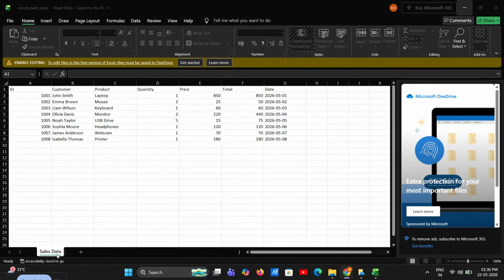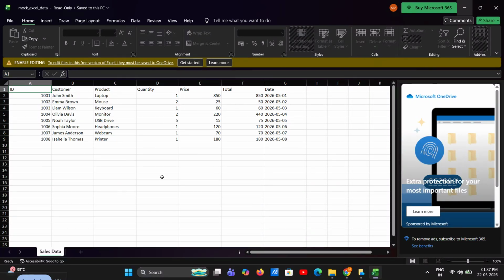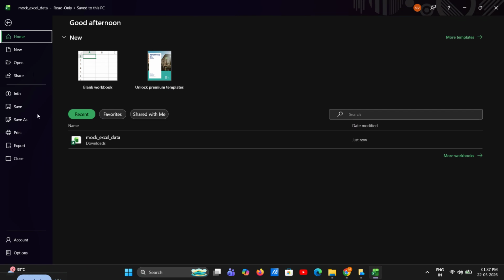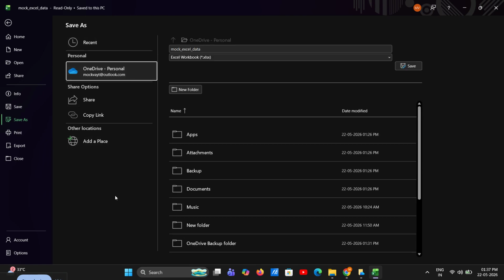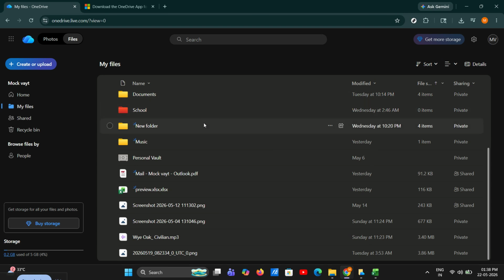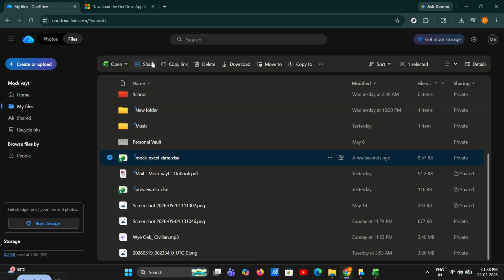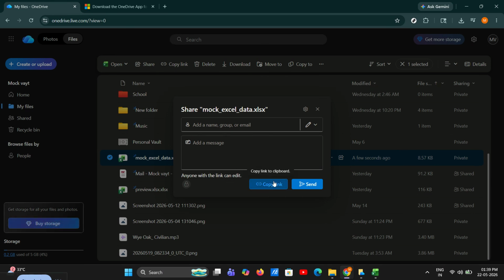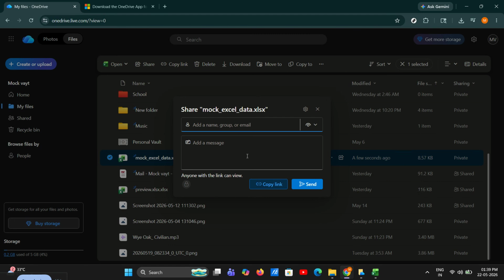How To Share A Document In OneDrive With Others In Microsoft Excel [Easy Collaboration Guide]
Learn how to share an Excel document through OneDrive with others using Microsoft Excel. This step-by-step tutorial shows how to save your file to OneDrive, set sharing permissions, and send it by link or email for easy collaboration.

🕚Timestamps:
0:00 Intro
0:16 Open the Excel document
0:30 Save the file to OneDrive
0:58 Open OneDrive and find the file
1:16 Click Share and choose how to send it
1:39 Set permissions to view or edit
2:03 Send the link or invitation

✍️What You'll Learn In This Video:
• How To Save An Excel File To OneDrive
• How To Share An Excel Document With Others
• How To Set View Or Edit Permissions In OneDrive
• How To Copy And Send A Shareable Link
• How To Collaborate On Excel Files Online

💡Pro Tips:
• Save the file in the correct OneDrive folder before sharing
• Double-check the Microsoft account you are signed in with
• Use shared links for faster distribution across email or chat
• Remove access later if the file should no longer be shared